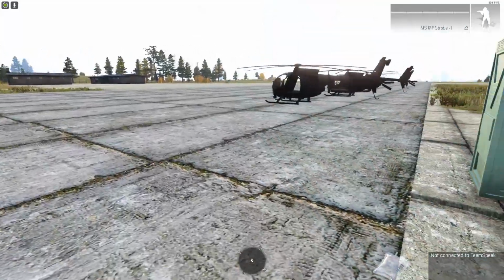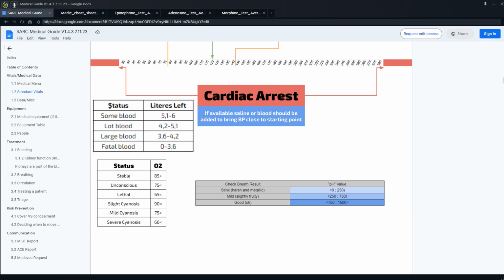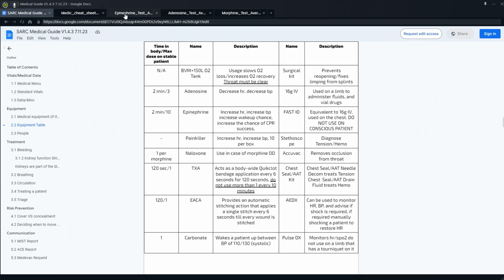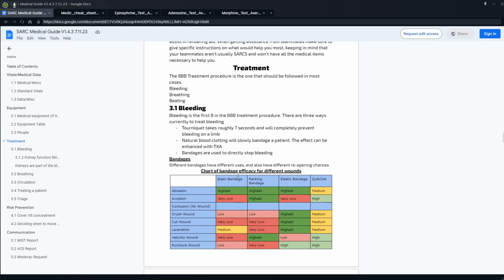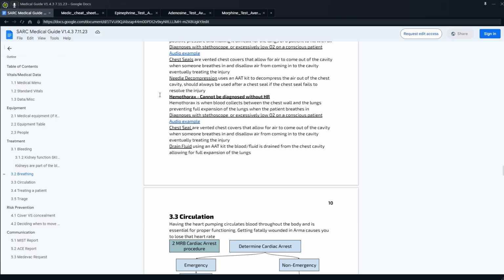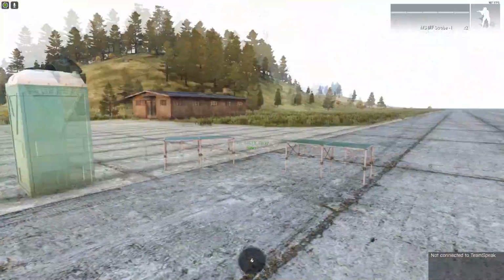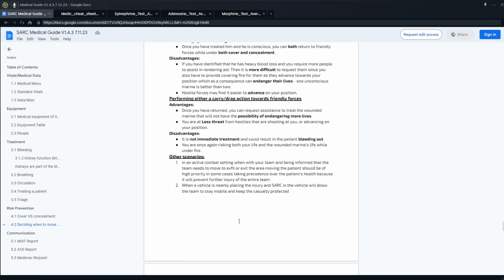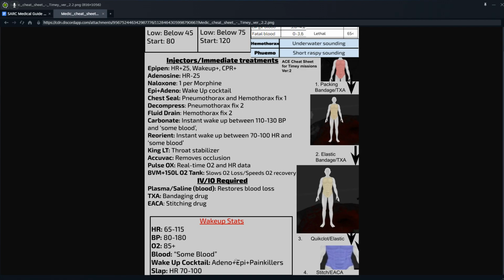ACE+KAT Medic Guide Arma 3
In this video we cover ACE+KAT Medical and what procedures, practices, and equipment a field medic in Arma needs to complete their mission in the field.

Chapters:
0:00 What will be covered
4:16 Medical Menu
5:24 Vitals
10:45 Equipment
19:36 Treatment Order/Bandaging
28:42 Treating Order Pt2
31:38 Determining death
32:25 Triage
34:25 Risk Prevention
40:58 Quick Reference Sheet